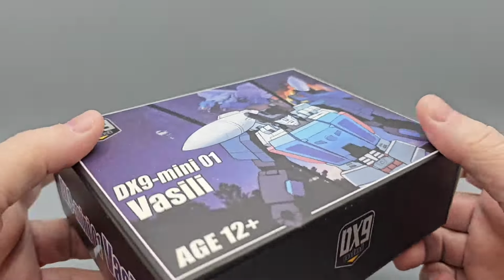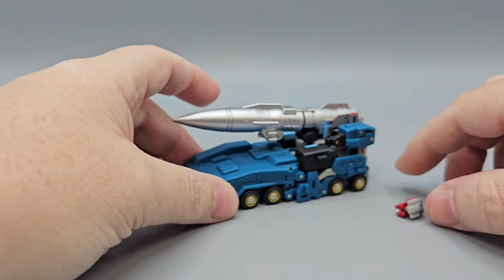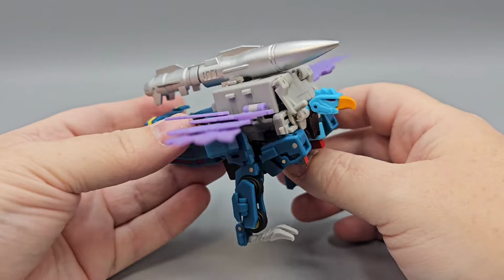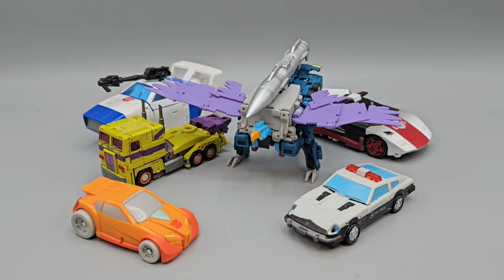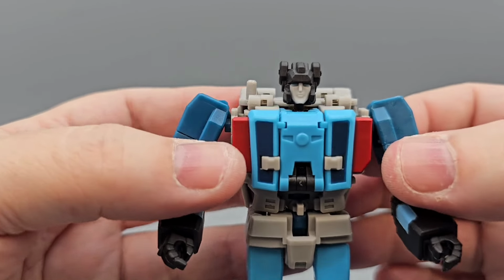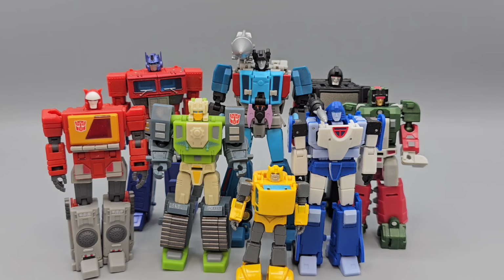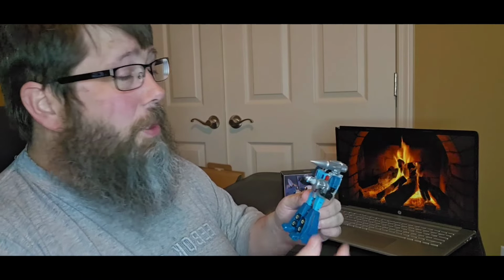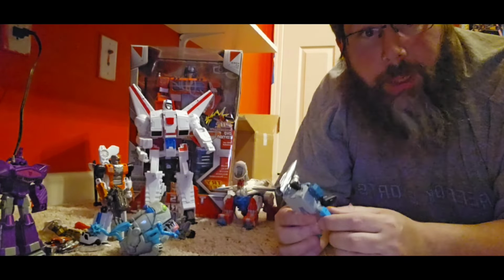Transformer DX9 Legends Mini 01 Vasili. (AKA Doubledealer) Triple Transformation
In this video I take a look at the Transformer DX9 Legends Mini 01 Vasili. (AKA Doubledealer) Triple Transformation

Checkout my Facebook page also